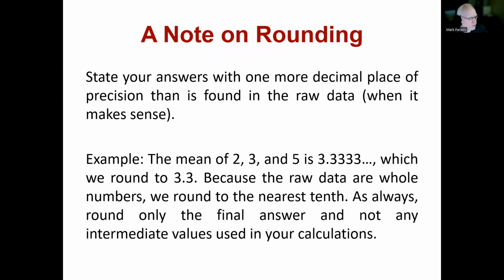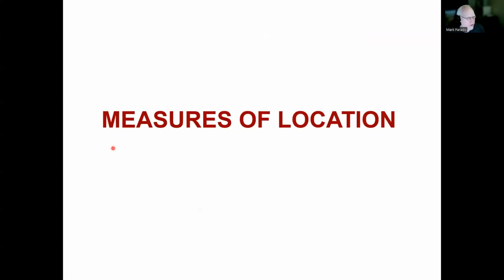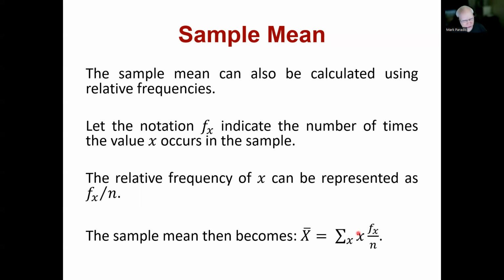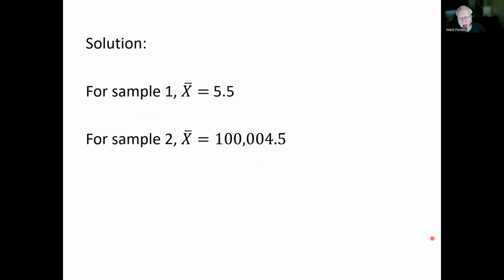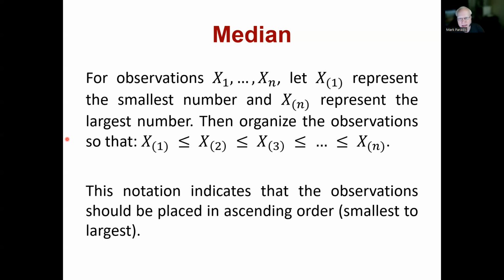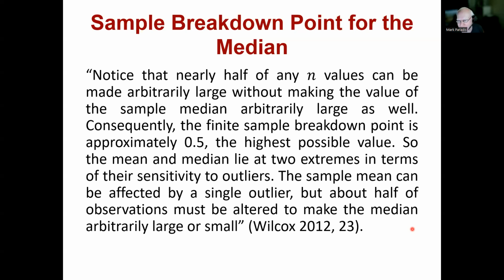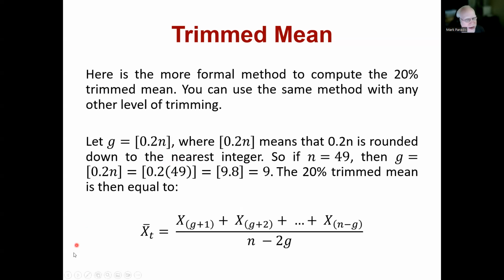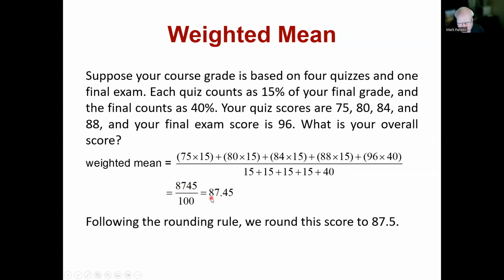04a. Describing Data - Measures of Location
Lecture recording for Quantitative Methods (360-101-LA) at Champlain College Saint-Lambert. Topics include: mathematical notation and measures of location (mean, median, trimmed mean, mode, weighted mean).